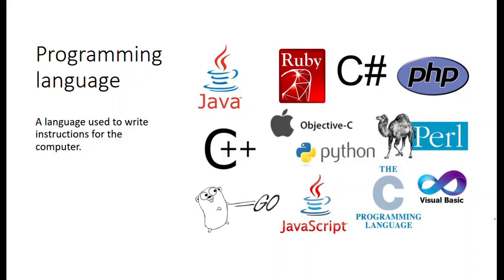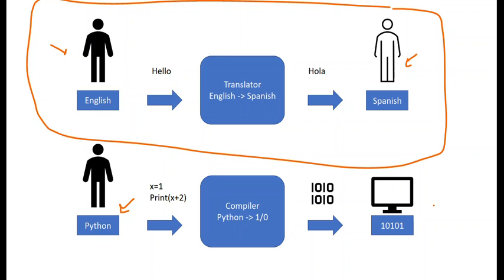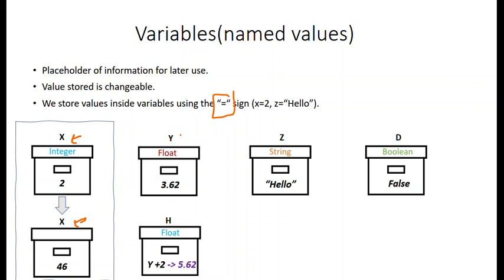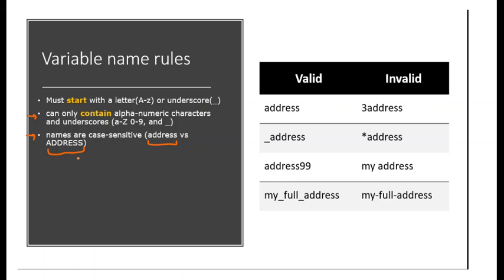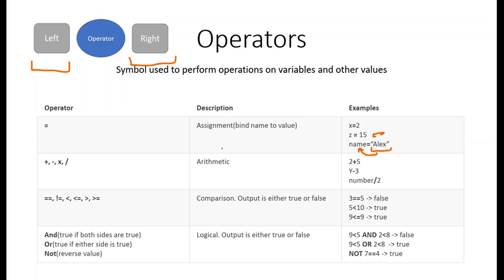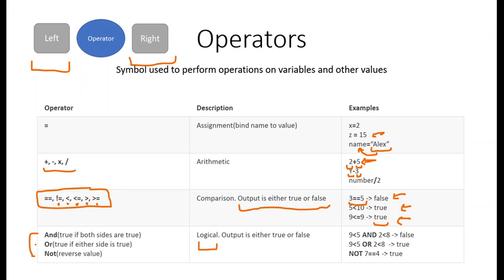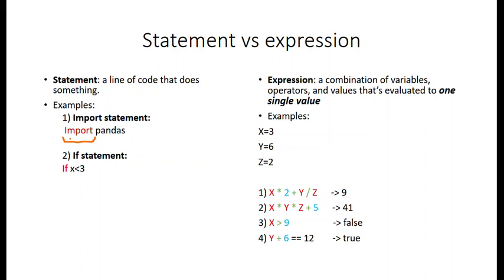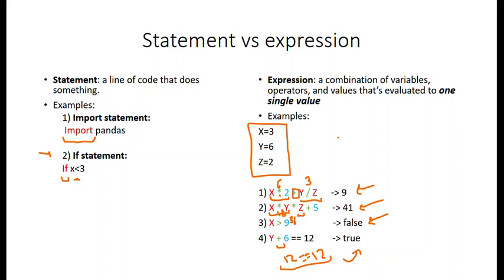Python for data science - part 1 - Introduction to python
Programming is a must-have skill in data science as it provides the means to write dynamic and sophisticated scripts that can handle the whole data pipeline, in addition to the rich collection of libraries that support complex functionalities in mathematics, statistics, data processing, data visualization, machine learning, etc. In this programming introduction, Python will be used because it's easy to understand, free to use, supports many libraries, and commonly used among data scientists/analysts.

Topics discussed in this part include:
-What is programming?
-What do programming keywords and syntax mean?
-Why is python used?
-Variables and their data types.
-Operators and their precedence.
-Statements vs expressions.